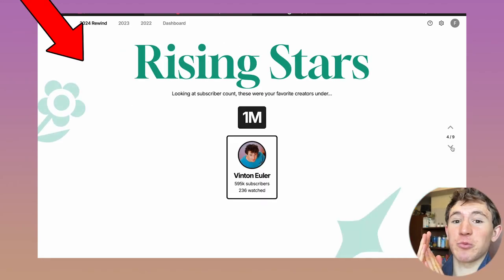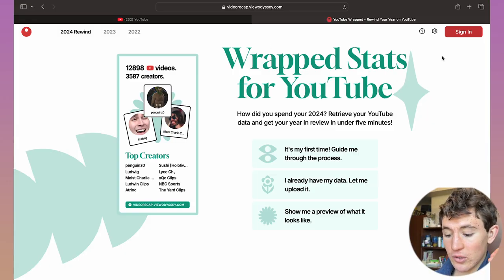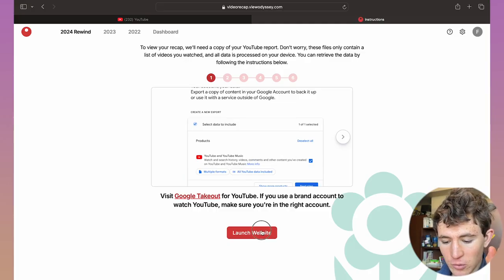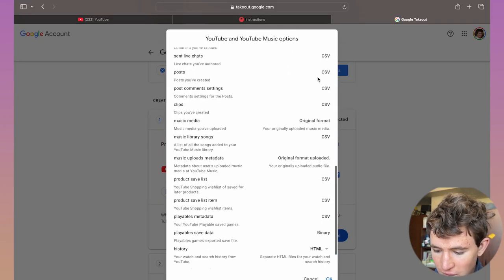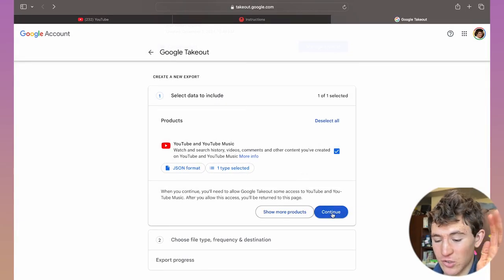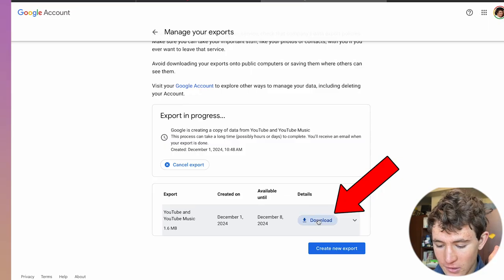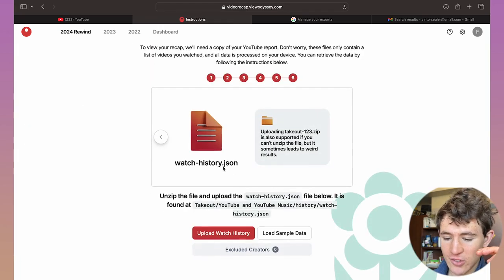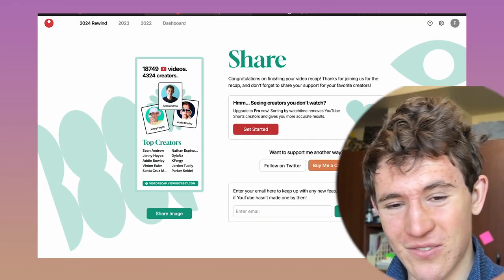How To Get YouTube Wrapped On PC/Desktop 2026 (View YOUR YouTube Wrapped!)